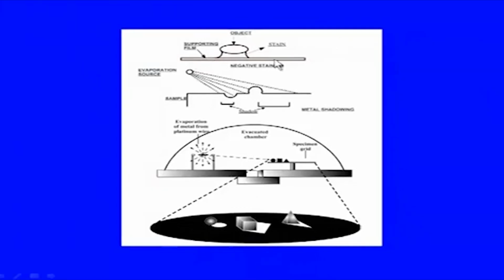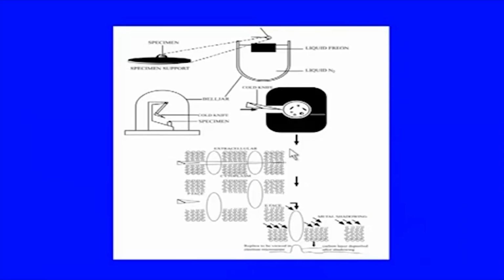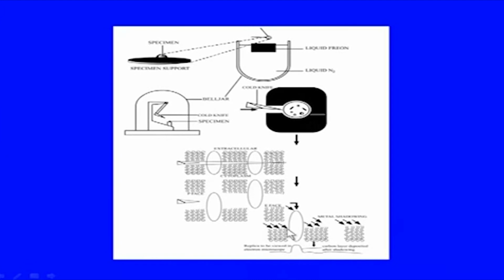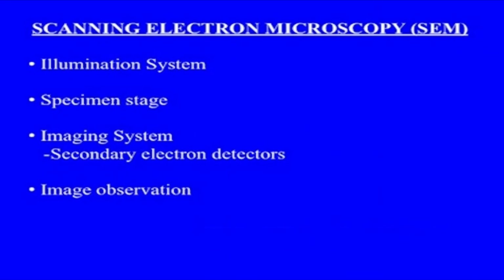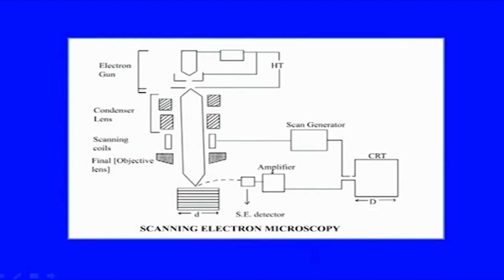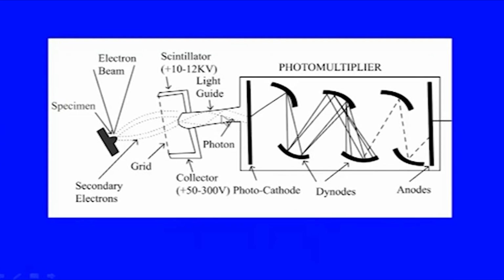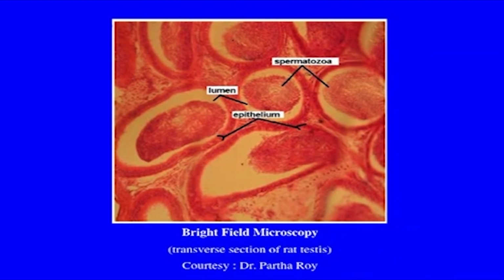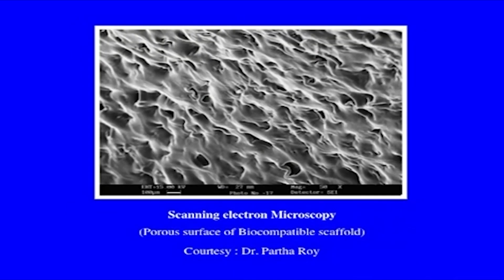Transmission electron microscopy cont. and scanning electron microscopy